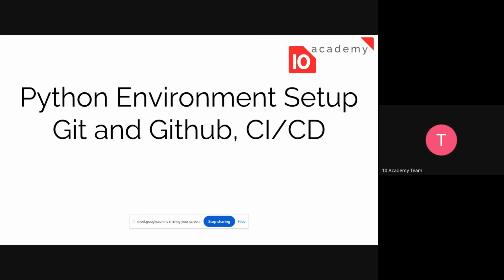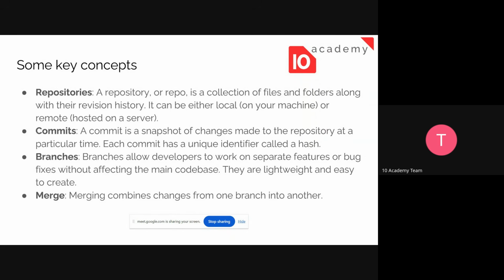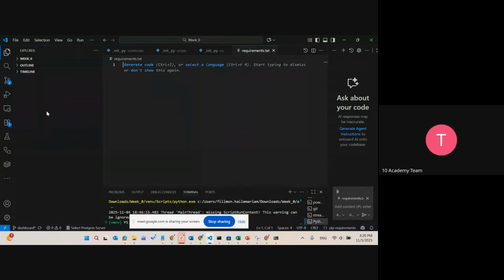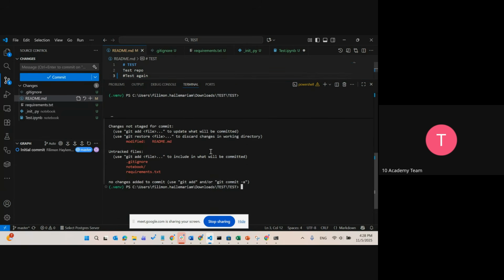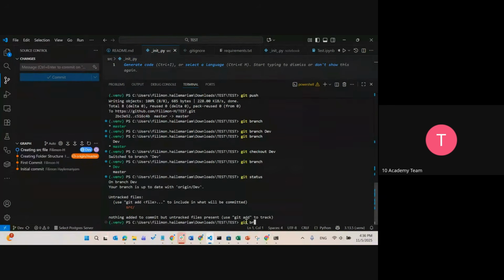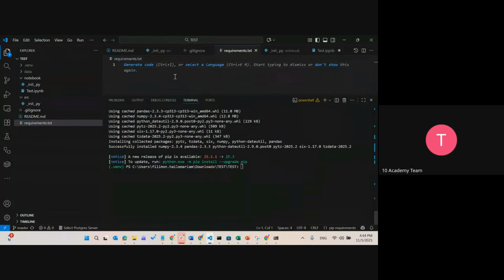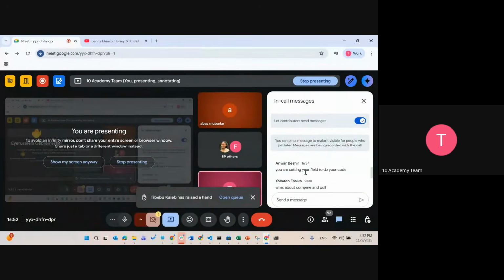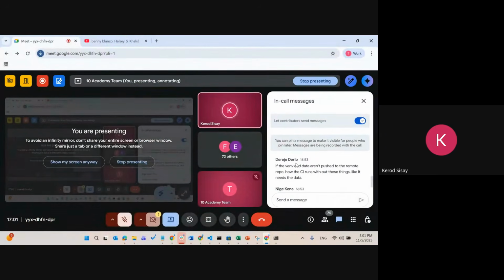Kifiya AIM 8 - Week 0 - Day1 Tutorial 1 Python Environment Setup, Git and Github, CI:CD